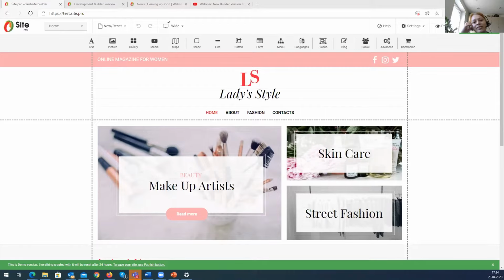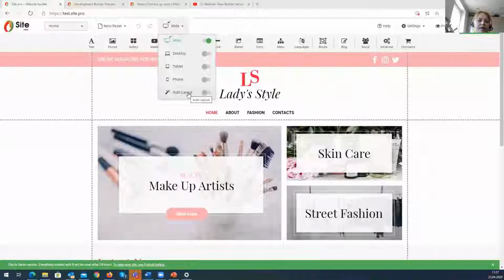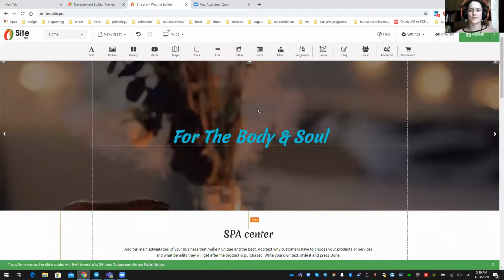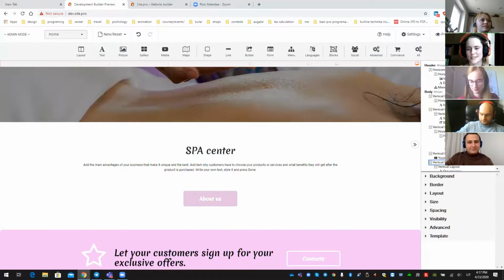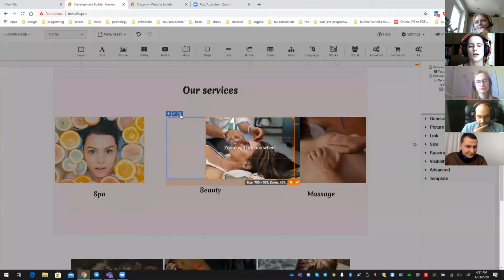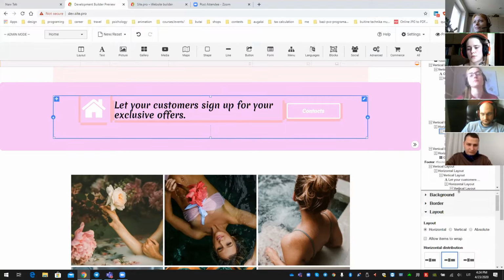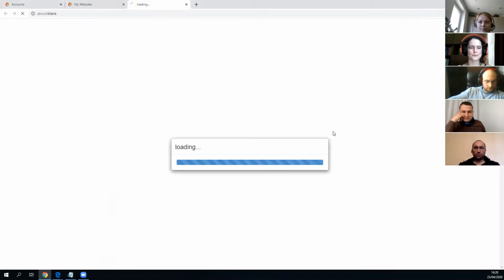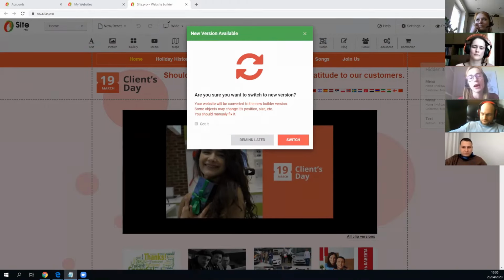Site.pro Website Builder Webinar: New Builder Version Coming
Full webinar of new responsive Site.pro website builder version.
Thanks to our guests and see you soon in the next webinar!

00:00 Responsive version introduction
06:22 Site.pro responsive website builder features
09:13 Right toolbar
12:50 Image editing (cropping, resizing...)
17:30 Launching flow
20:20 How to update to a new version
26:30 Hosting provider's review
34:55 Word from Site.pro CEO